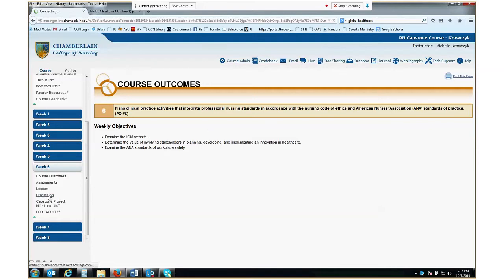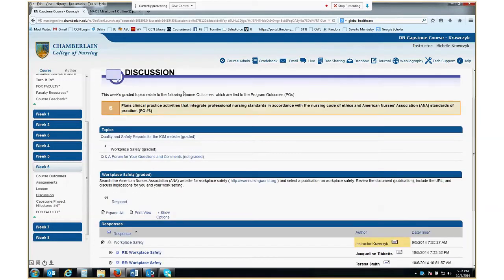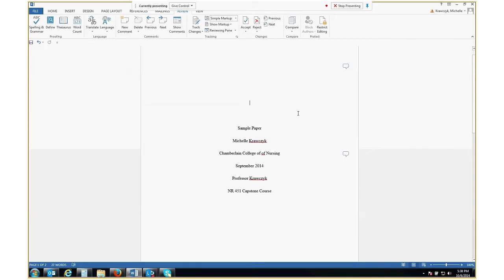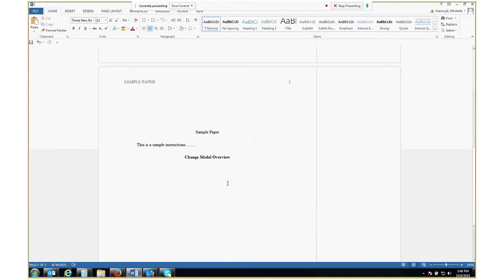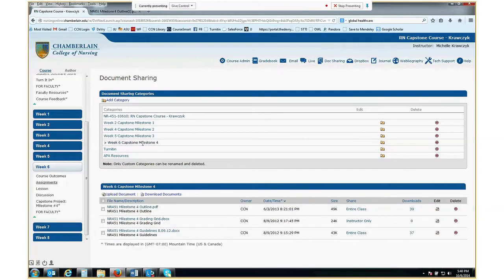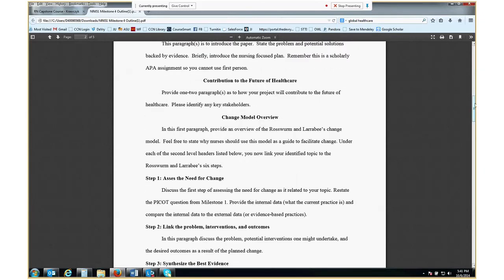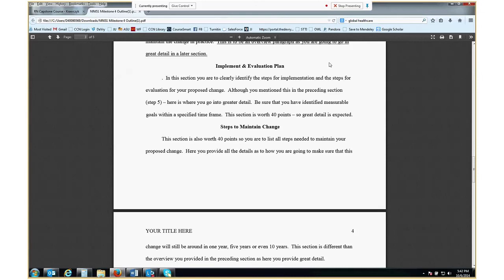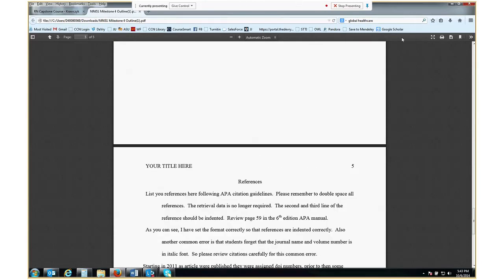wk 6 Video Announcement